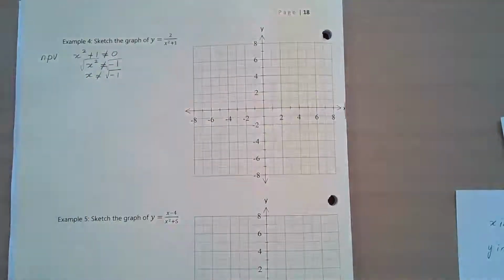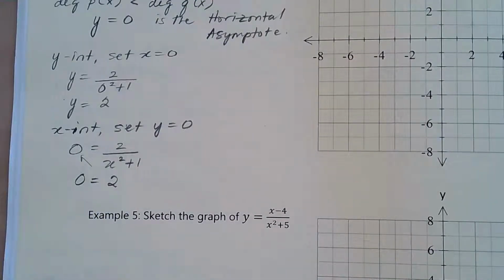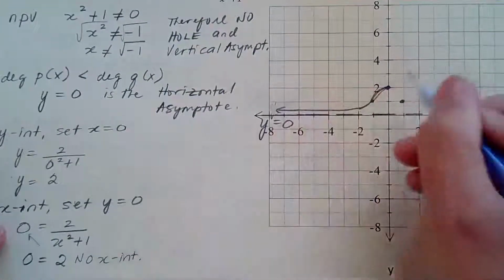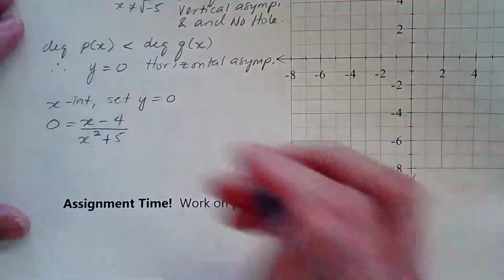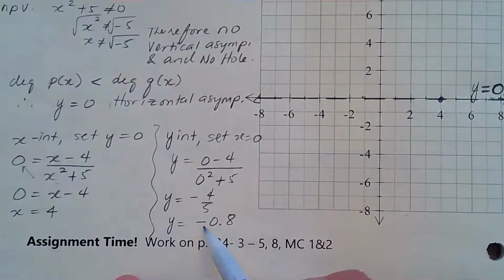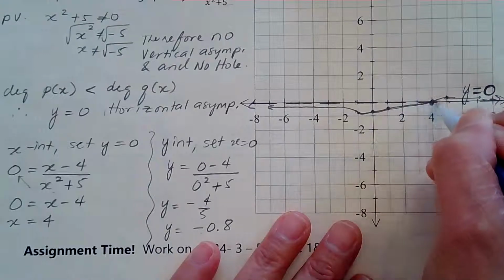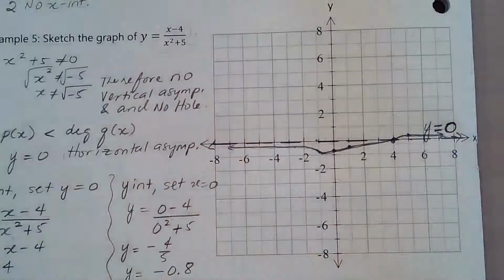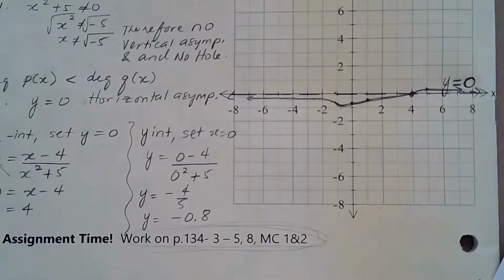Lesson 5 Examples 4 and 5 page 18